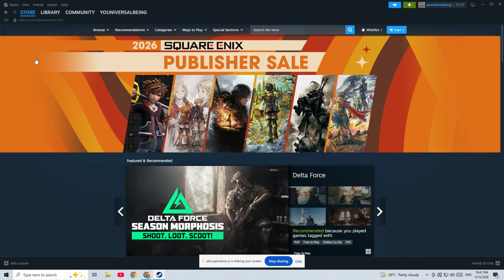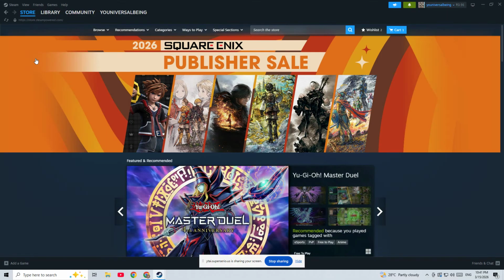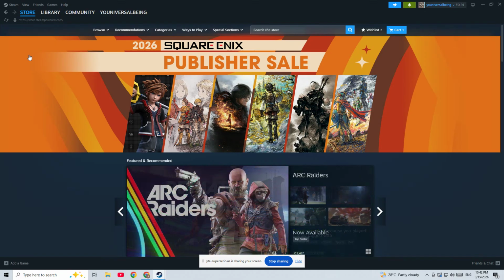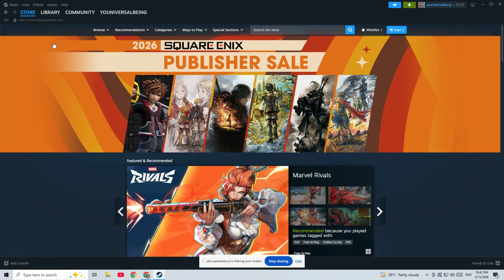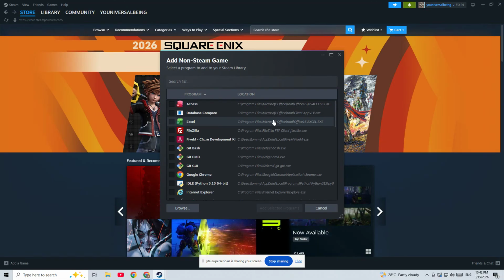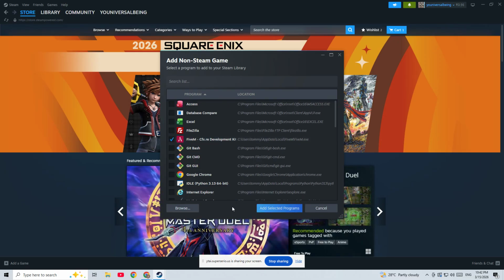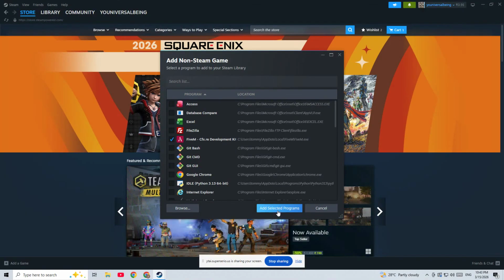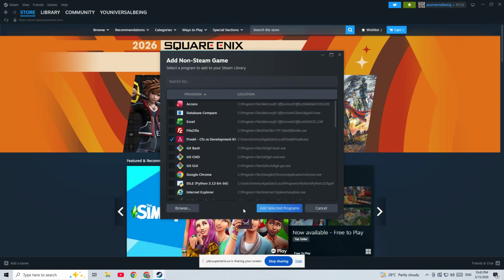How To Add Already Installed Game To Steam (2026 Easy Guide)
Learn how to add an already installed game to Steam so it appears in your Steam Library and can be launched easily. This quick tutorial shows how to use the Add Non‑Steam Game feature step by step.

Timestamps
0:00 Introduction
0:34 Open Steam
1:04 Click Games Menu
1:38 Add Non‑Steam Game To Library
2:23 Browse For Game .EXE File